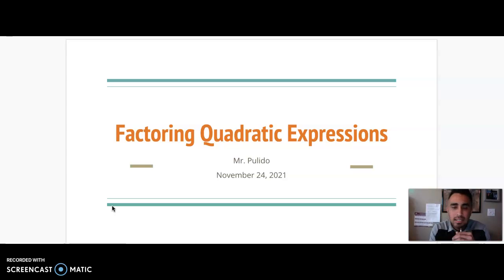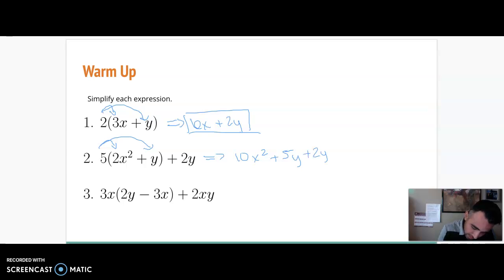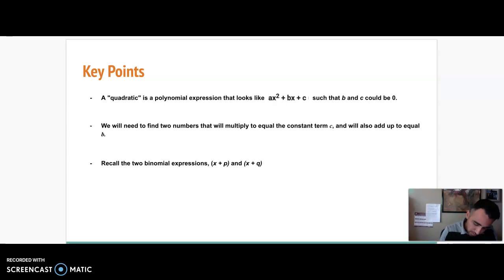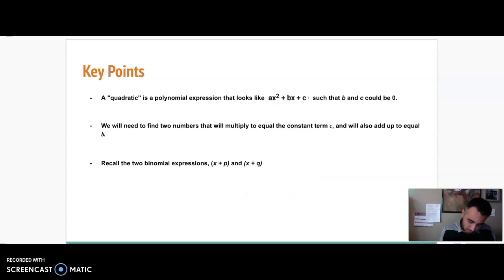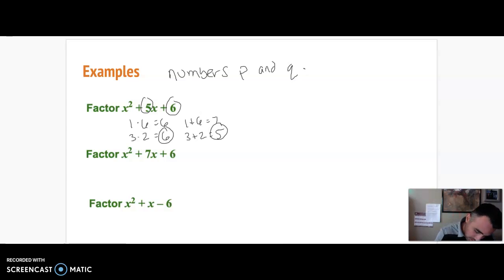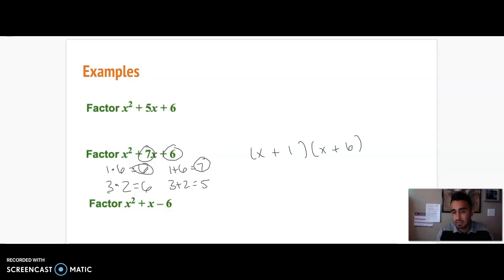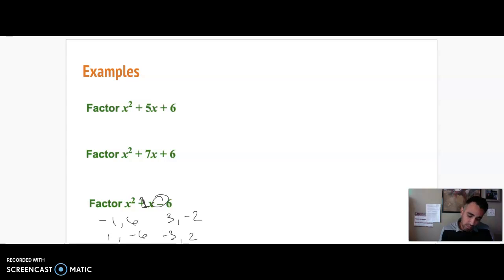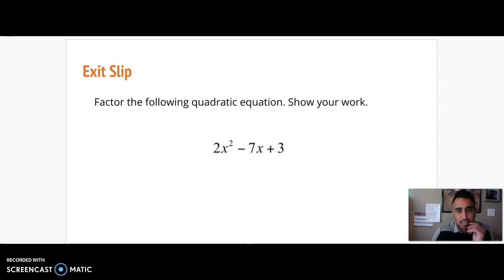Lesson Plan Video